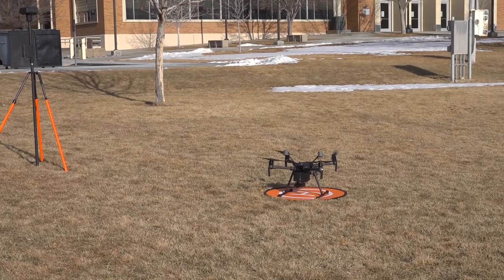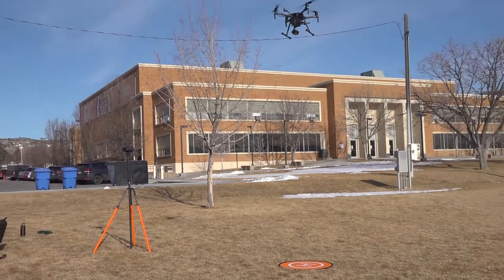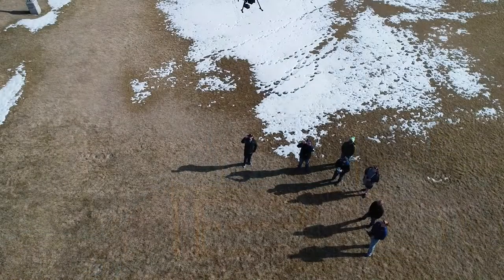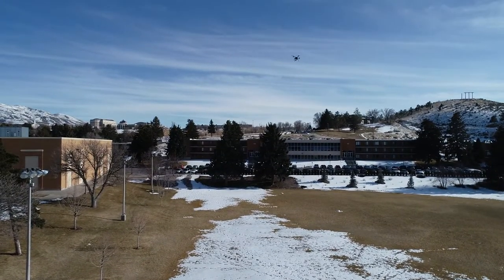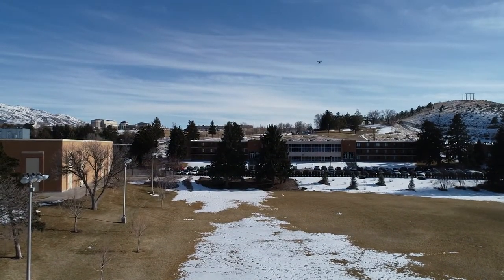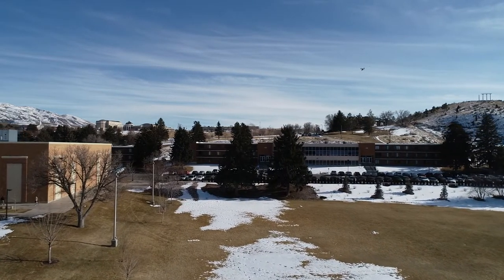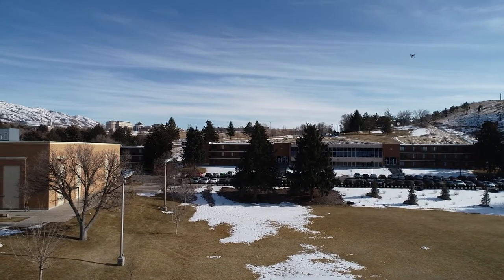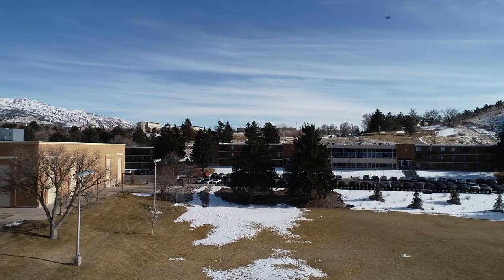Idaho State University Civil Engineering Technology Drone Demonstration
Darren Leavitt, Civil Engineering Technology Instructor, talks about how students use drones to capture information that is used to help them in the industry.

Learn more about the Idaho State University Civil Engineering Technology program